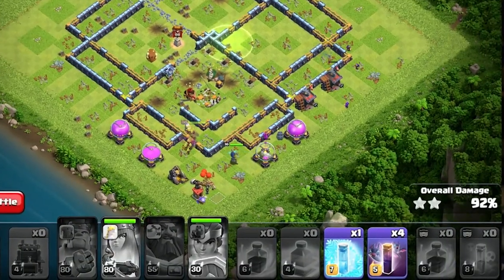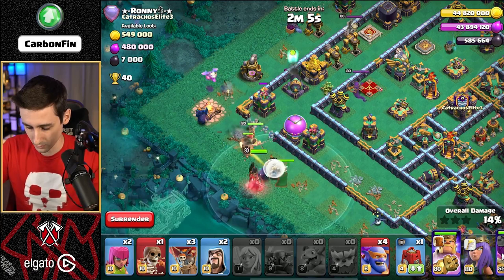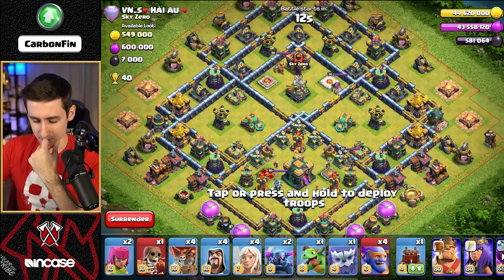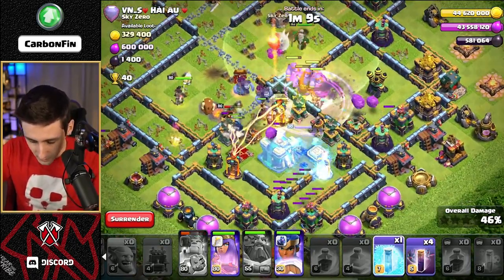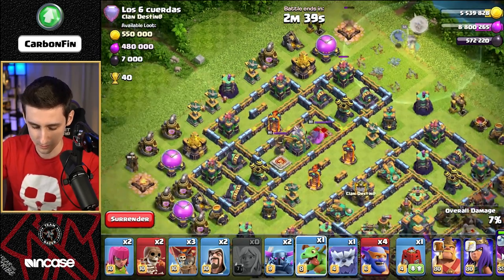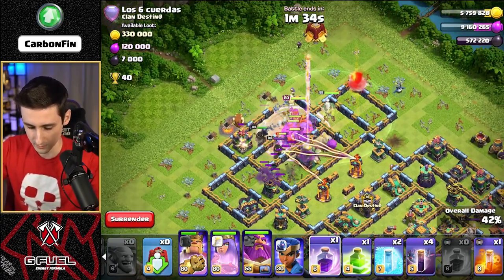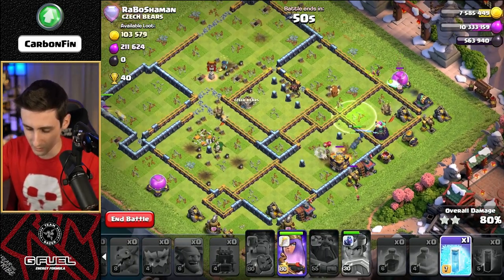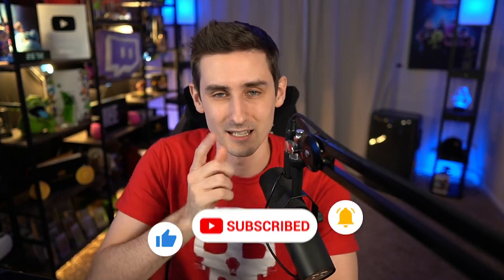How To Swag 5 SPELLS with this ground attack!!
How to use Super Bowler Bats and SWAG 5 Spells!!